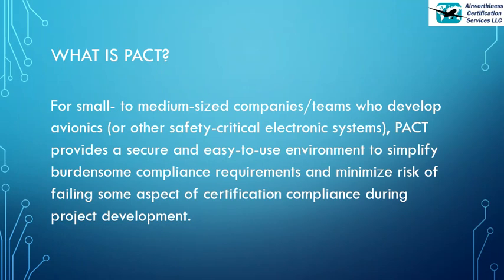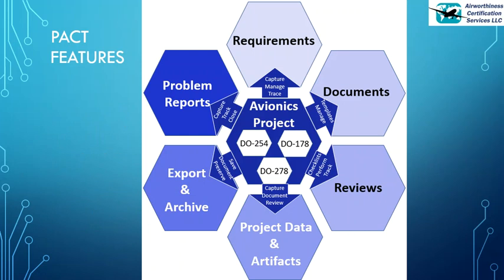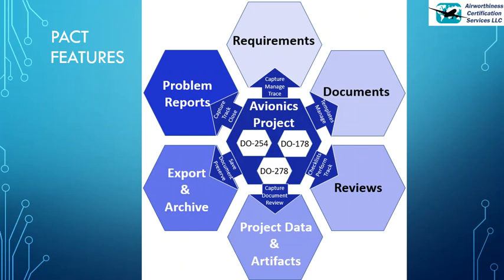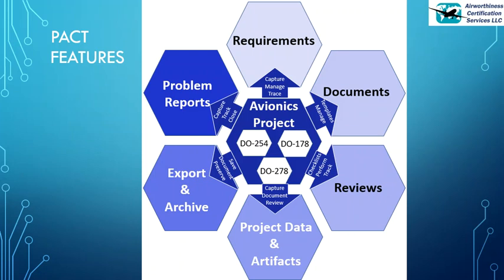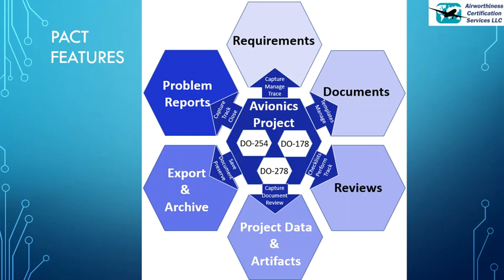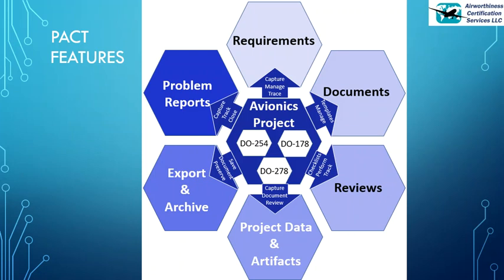1 Intro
This video provides an Introduction to the PACT tool, the industry's most targeted and cost effective tool for DO-178C and DO-254 development programs (available from Airworthiness Certification Services, ).